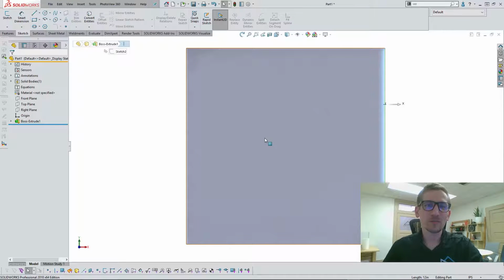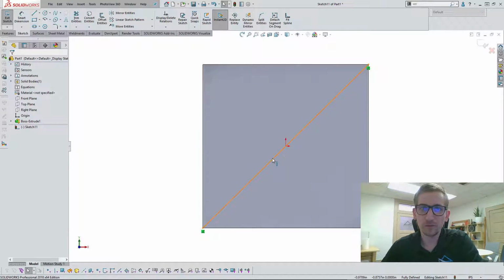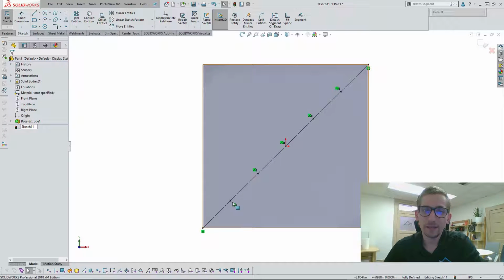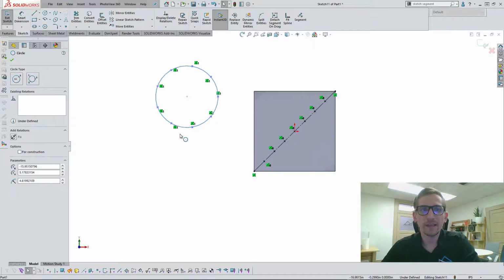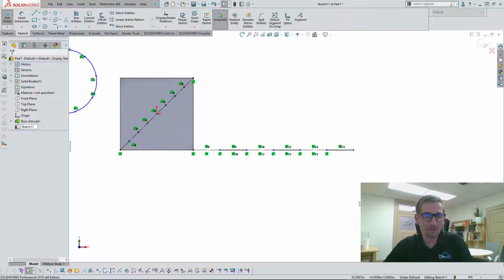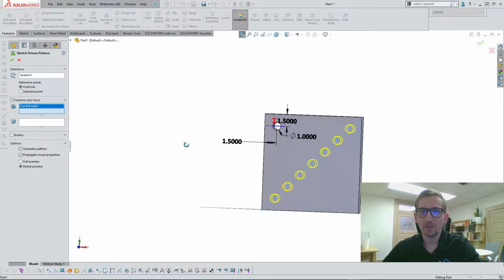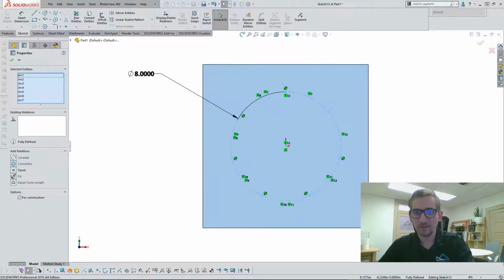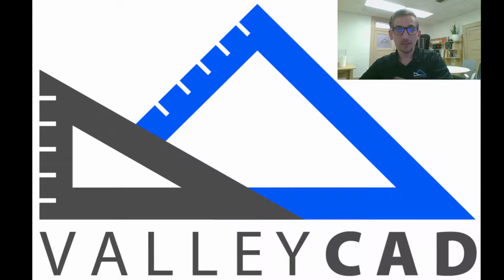TechTip Tuesday! SOLIDWORKS Sketch Segment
In today's video, I will show you how to use the Sketch Segment Tool. and how to apply it within the Hole Wizard and Sketch Driven Pattern Features.